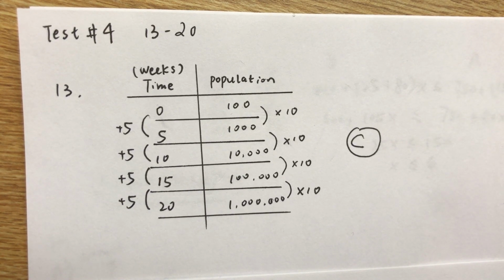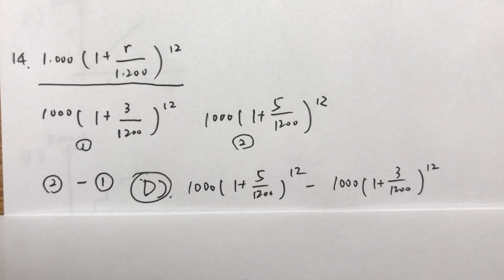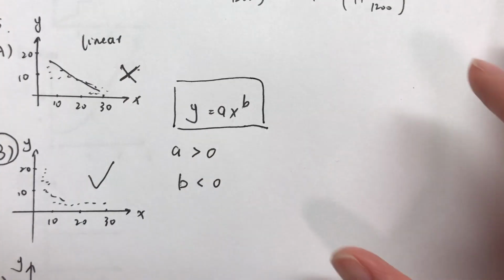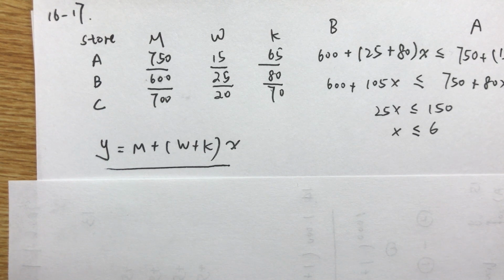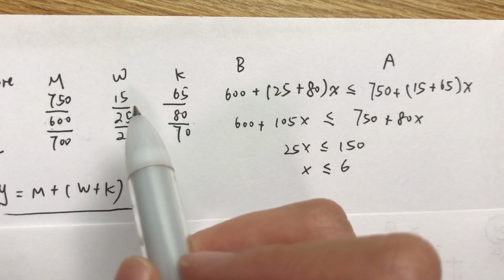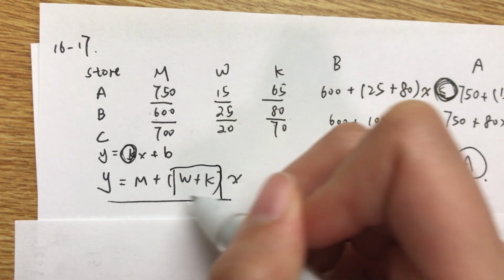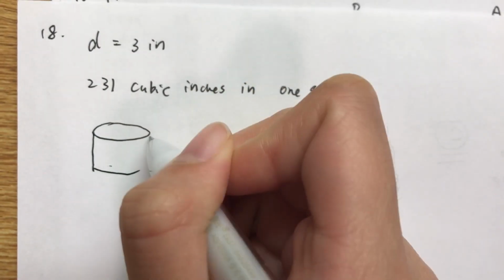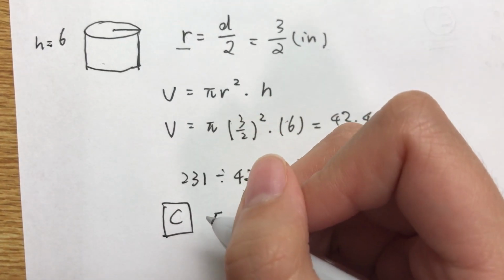SAT: Math Problems 13-18 (w/ calculator) on Practice Test #4, pg. 717-724. Created by Ningjing Chen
SAT on College Prep: Ningjing Chen works through the Math problems 13-18 (PART 1), pages 717-724 of The Official SAT Study Guide, 2016 Edition (ISBN-13: 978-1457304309  ISBN-10: 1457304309 published June 30, 2015)